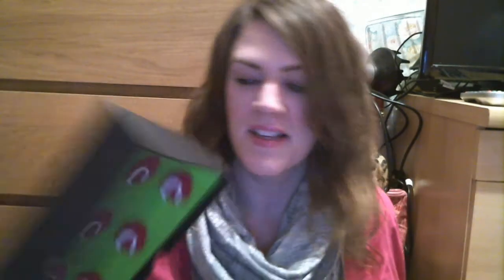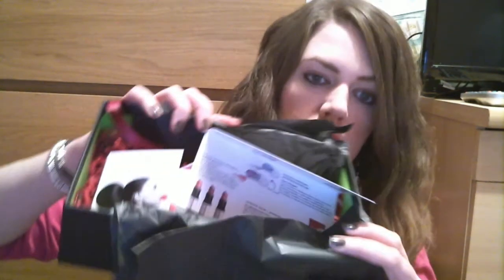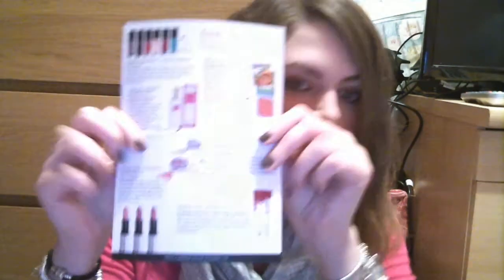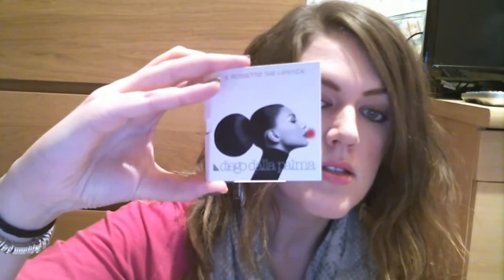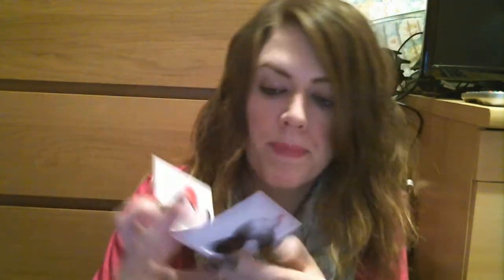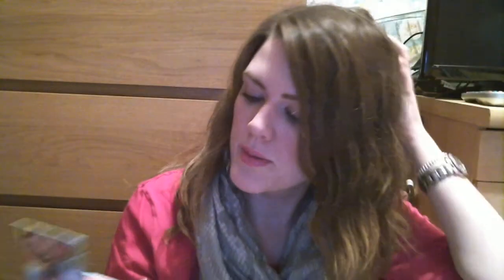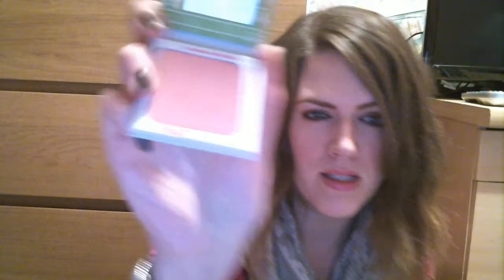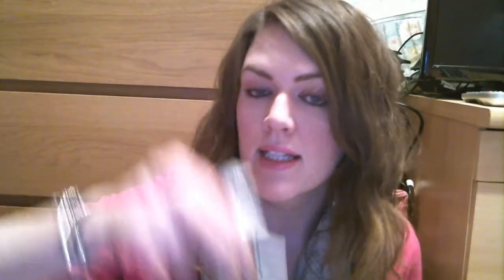Carmine Box February 2012 (Replacement Box)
My first impressions of Carmine's February Box:

Andrea Fulerton Nail Varnish
The Balm FratBoy All-in-one Shadow/Blush
Yardley London Peony Fragrance
Daniel Sandler Eye Delight
Diego Dalla Palma The Lipstick
White Glo Whitening Toothpaste